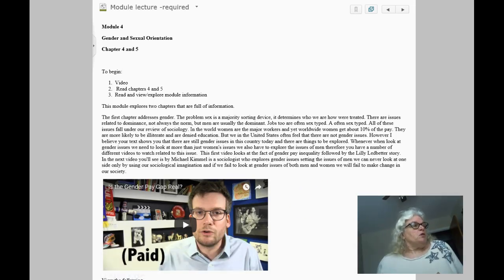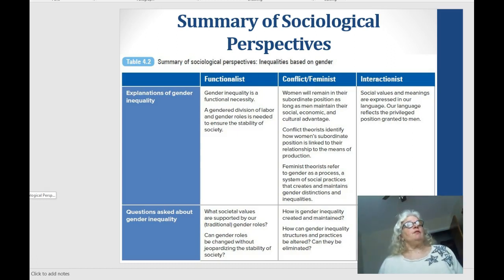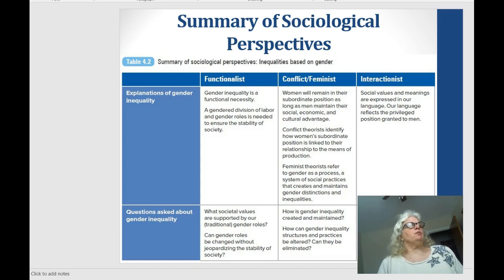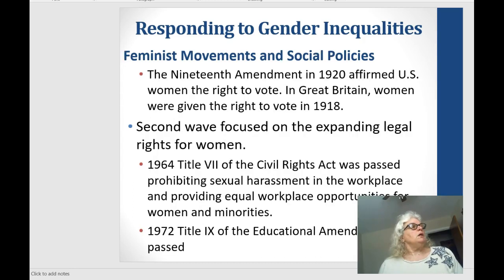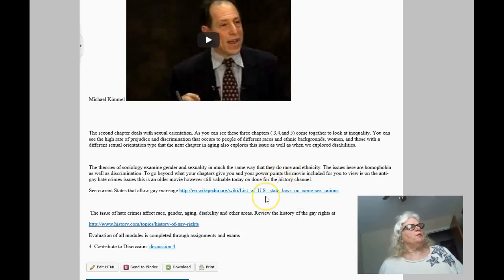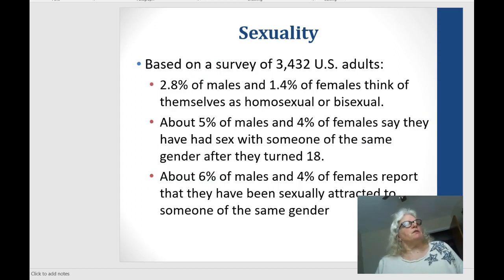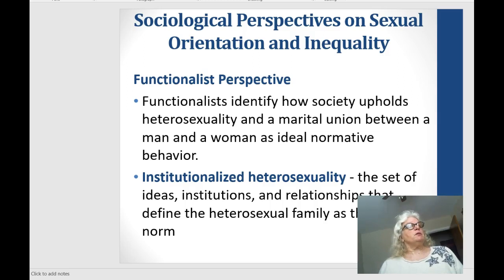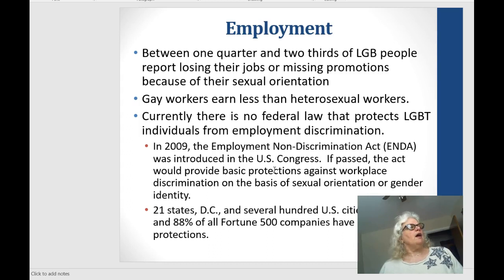module 4 socpro 18